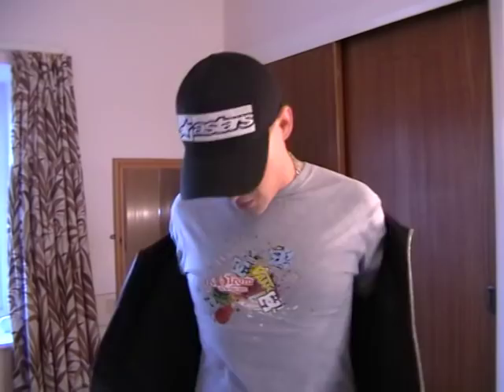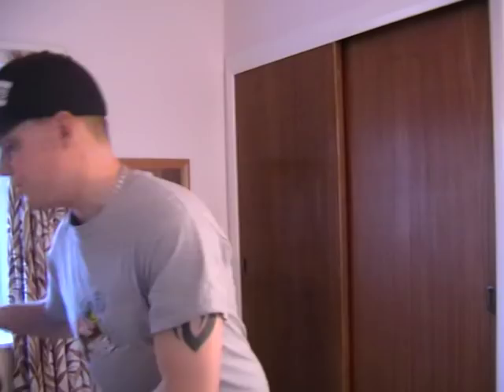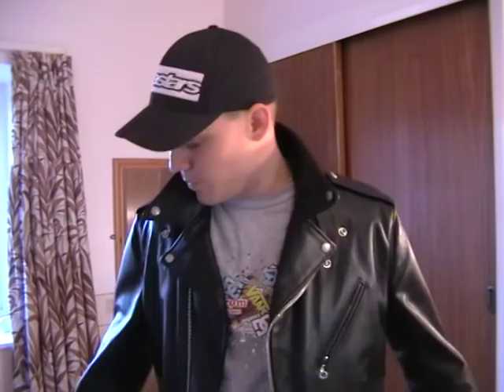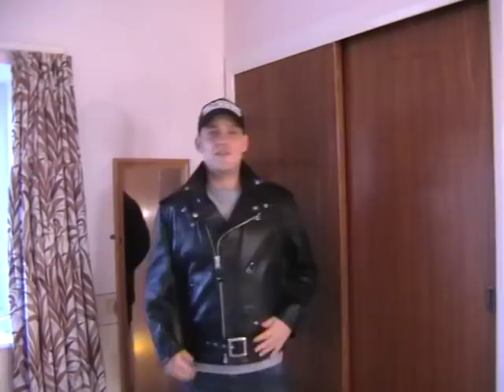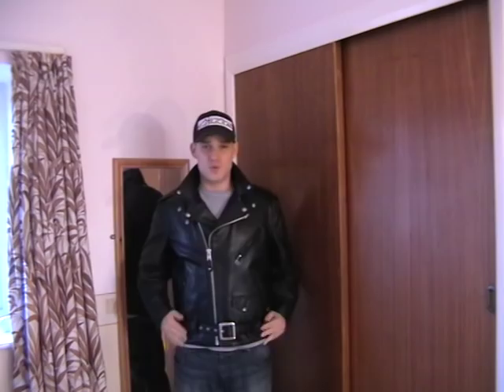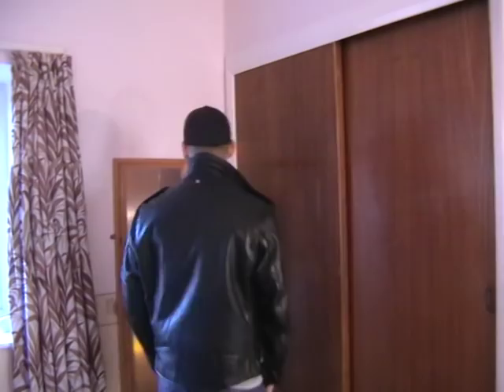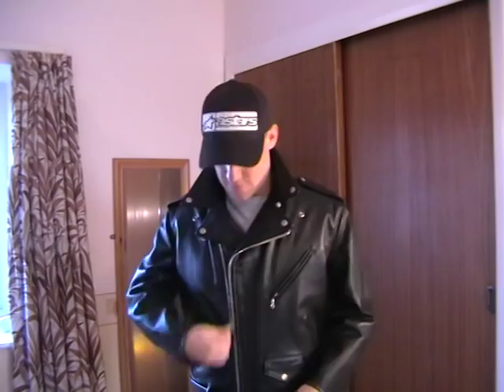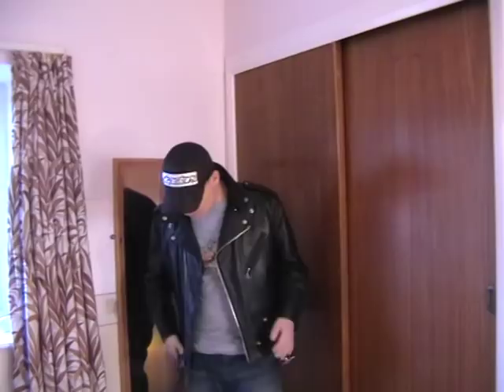Schott Perfecto 118 & 618 black leather jacket differences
I've made this video to try and show some of the differences between the Schott Perfecto 118 and the Schott Perfecto 618; when I was trying to choose between the two I found it hard to decide which to go for, and ended up with both!

Some of the information online can be a bit unclear, and there are lots of opinions on fit and sizing; hopefully this might help someone.

Any questions, please ask in the comments. Happy to try and help if I can!